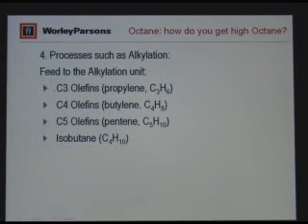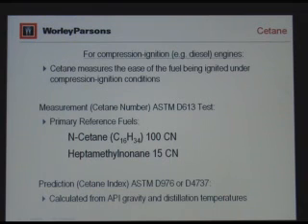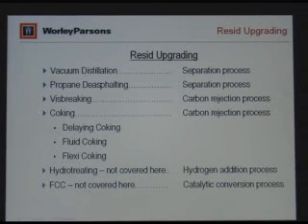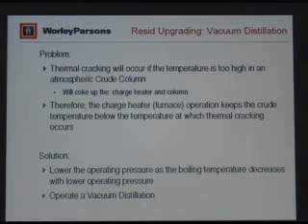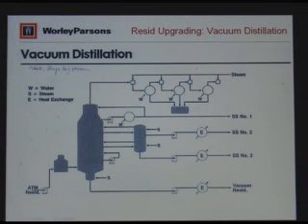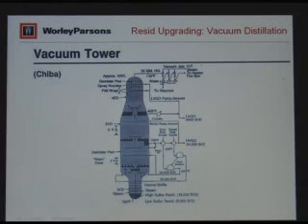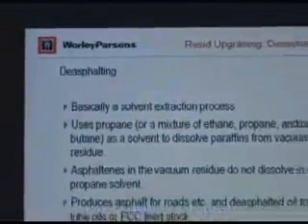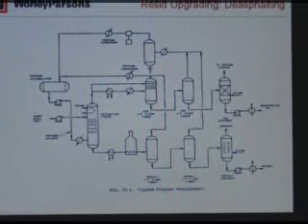Class 07 Part B